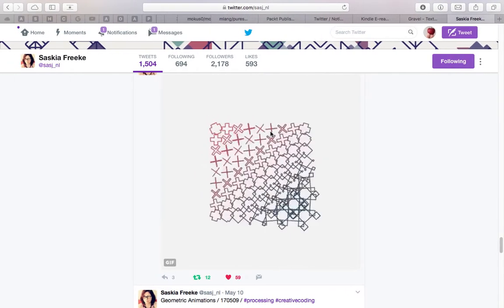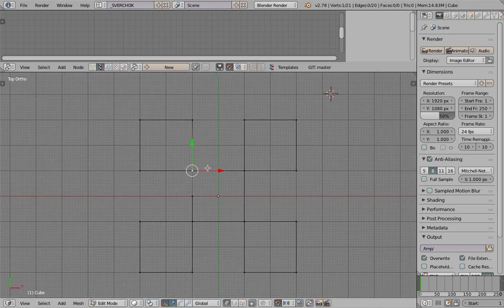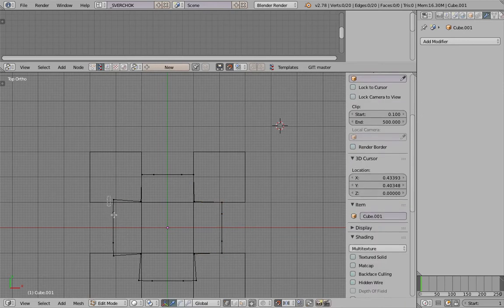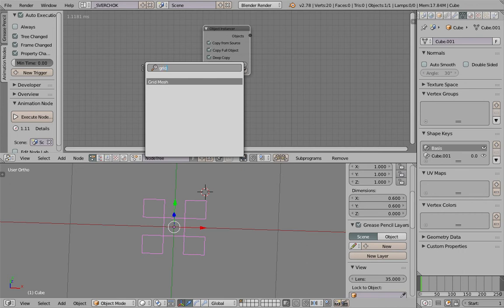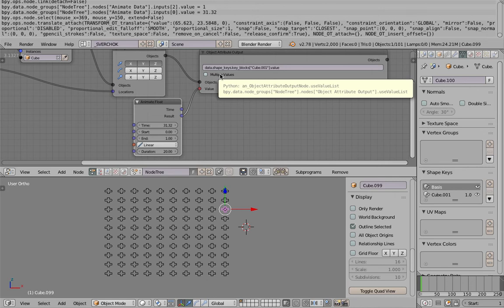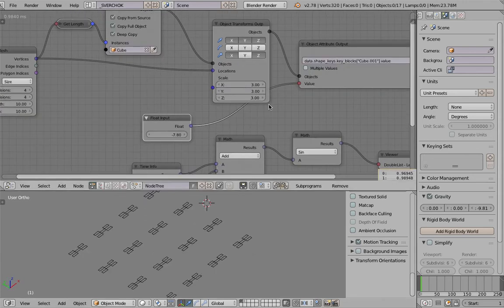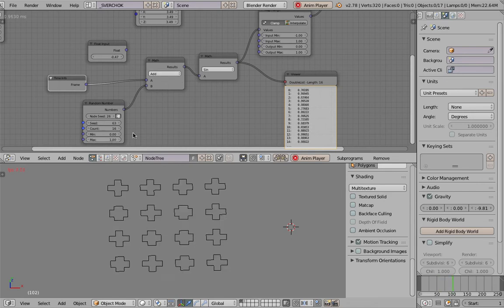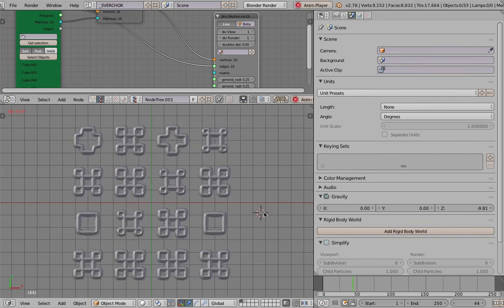BS / ANSV Geometric Animation (LIVENODING 557)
This episode will invite a GUEST ARTIST artworka, I wanted to present this inspiring geometric animation by SASKIA FREEKE, this is her Twitter:

Saskia artworks are generated procedurally using a program called Processing. Everything is coded beautifully.

I always wanted to recreate this inside Blender using nodes Sverchok and Animation Nodes would be perfect.

So the idea here is to have the element geometry and see how the shapes would blend. We need to take care the vertex number to match from one shape to another.

The repetition of shapes and animation can be handled using Animation Nodes. While the meshing can be done using Sverchok.